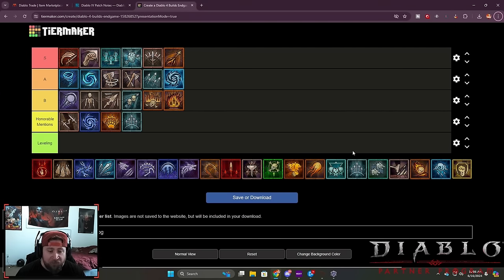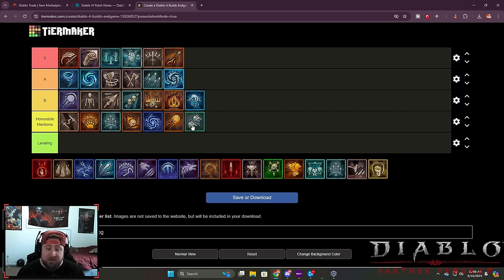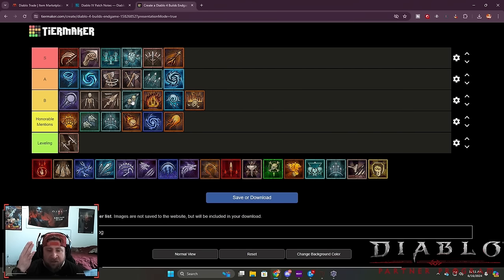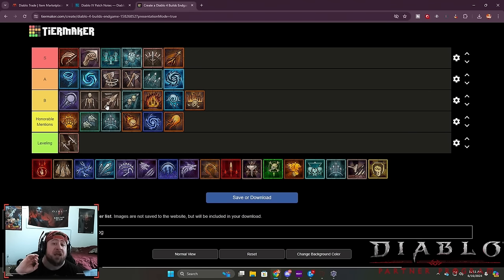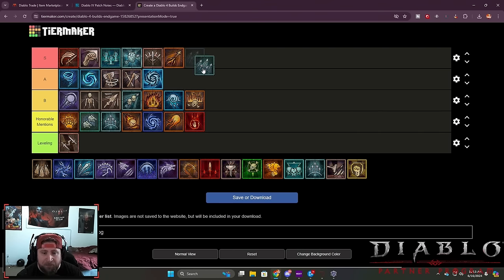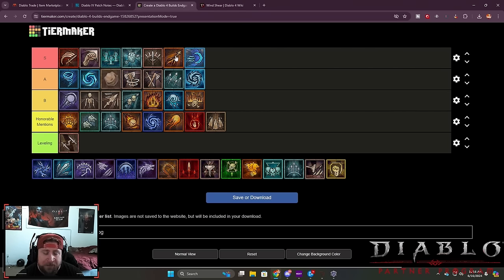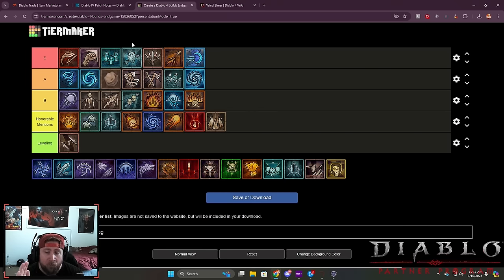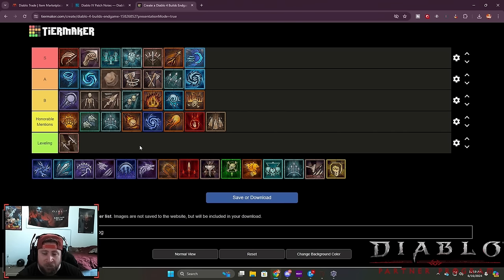Diablo 4 Mid Season Class Tier List Season 4!